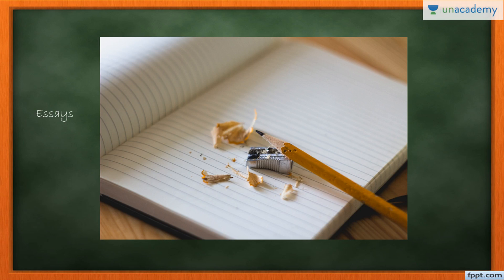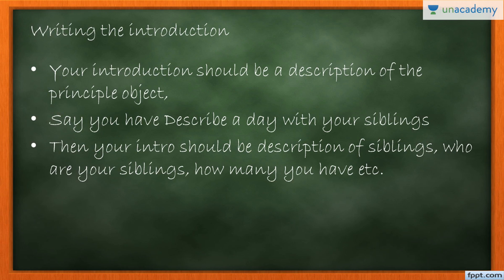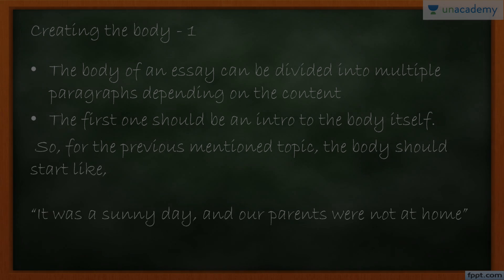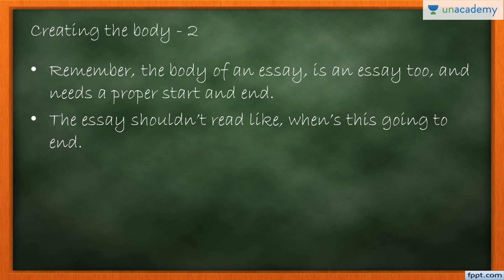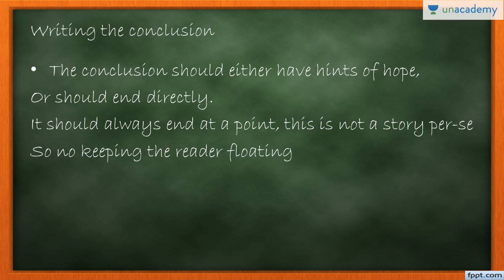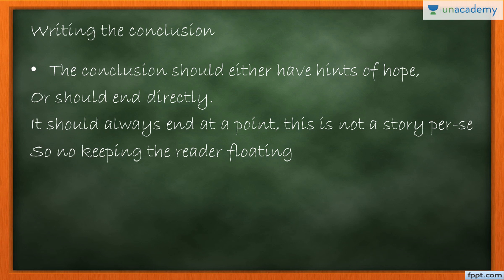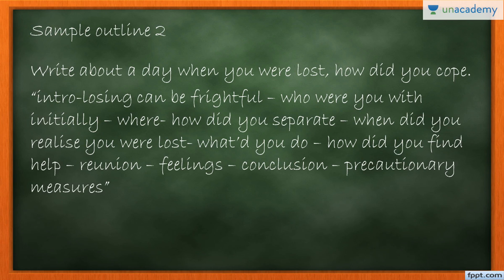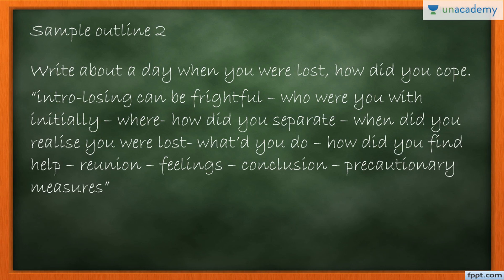Writing Skills for School Level Examination - Descriptive Essays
| Download the Unacademy Learning App from the Google Play Store

The course covers all sorts of writing assignments that a school student needs to complete in his school life. From essays to letters and reports. The course covers everything. The problems arise when one needs to balance the marks along with format imagination and everything together. The course is divided into three parts. The first part is for essays and deals with all five types of essays. The second part deals with letters and the third with reports and reviews. Every sort of writing has been provided with marks structure which shows what mistake costs how much marks and how can one score high. Tags: Writing Skills in English, Writing Skills for Students, Essay Writing Tips